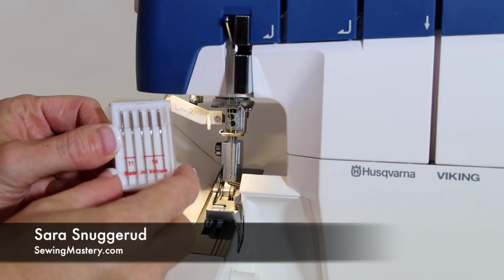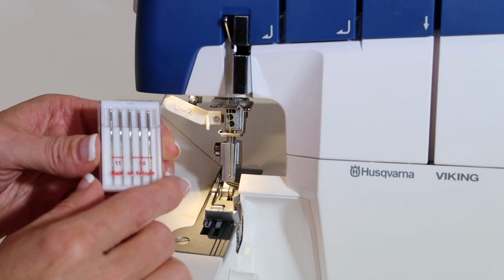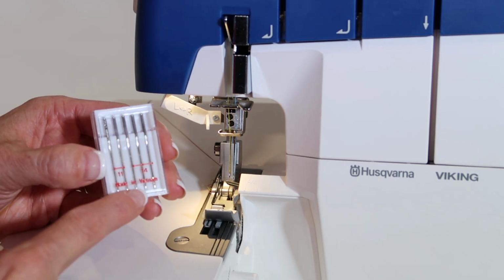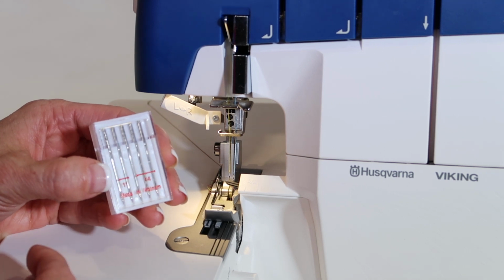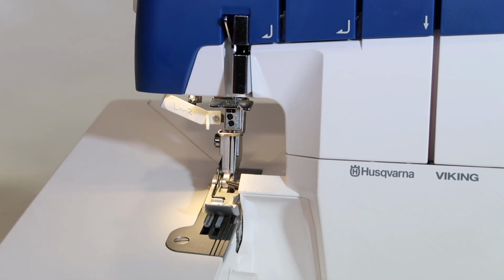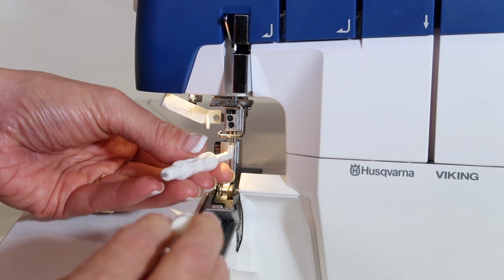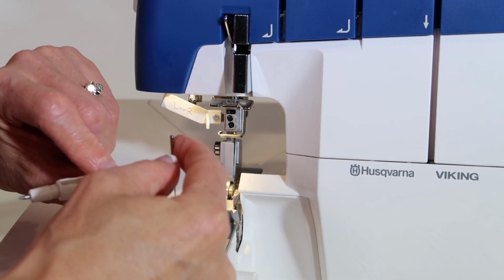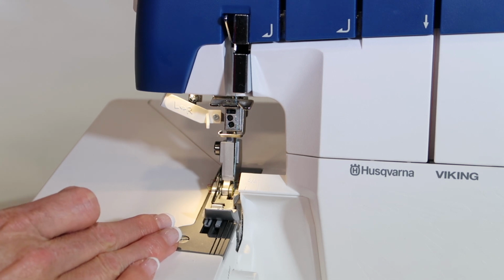Husqvarna Viking Amber Air S 400 Serger 15 Changing Needles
Learn how to change a needle on the Husqvarna Viking Amber Air S 400 serger.

Check out Sara's online Serger Solutions: Troubleshooting Techniques Craftsy course and other recommended Craftsy classes here:

View all the free video tutorials on the Husqvarna Viking Amber Air S 400 serger